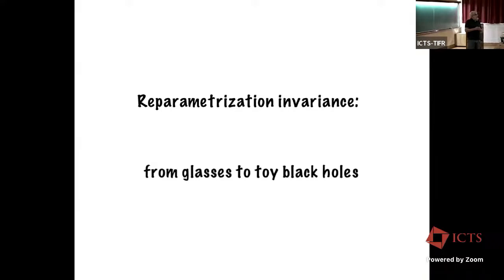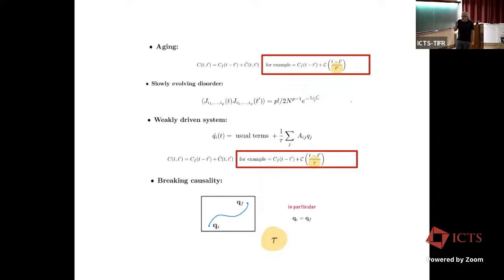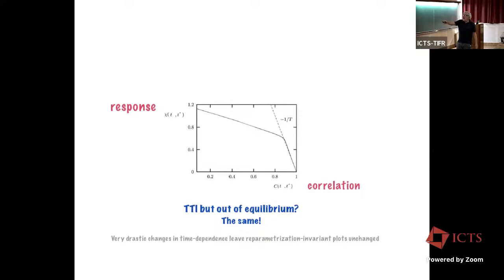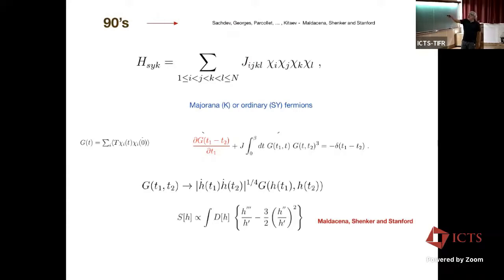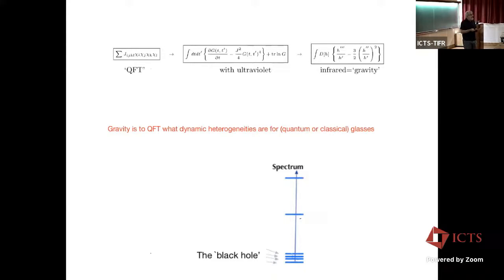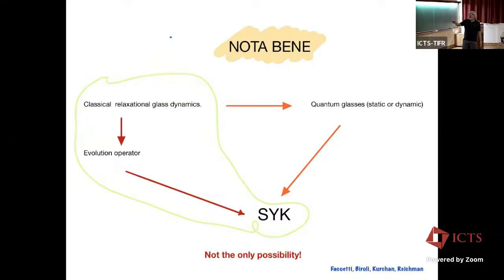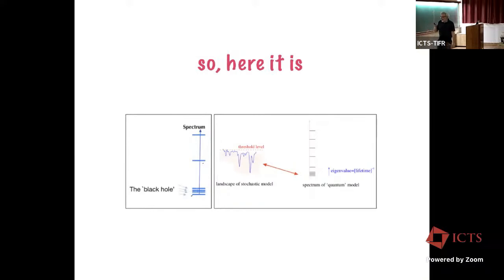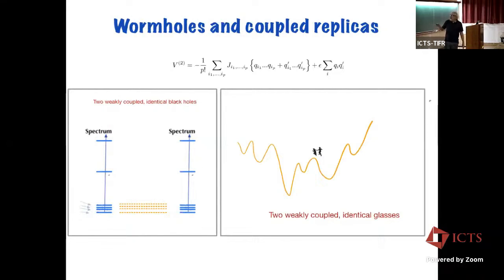Reparametrization Invariance, from Glasses to Toy Black Holes by Jorge Kurchan